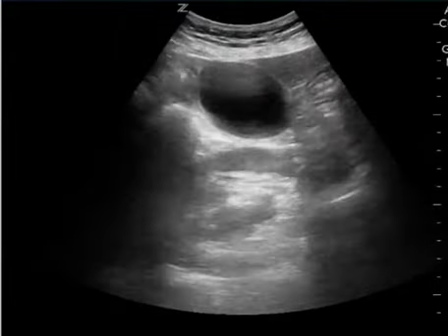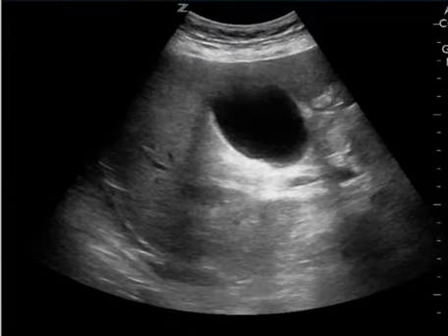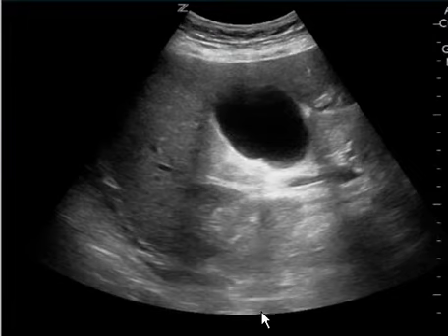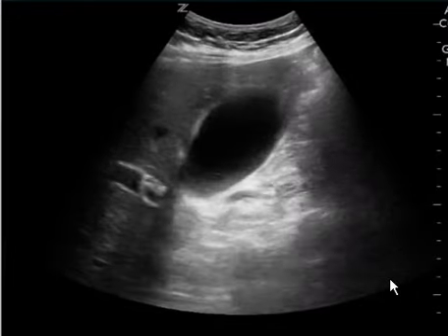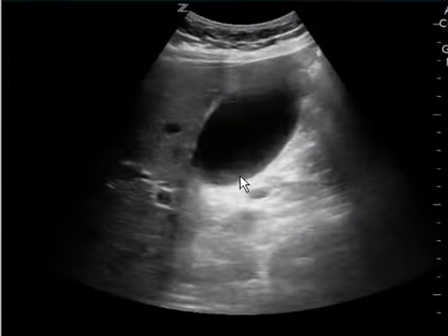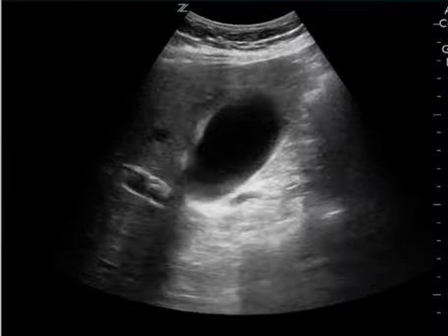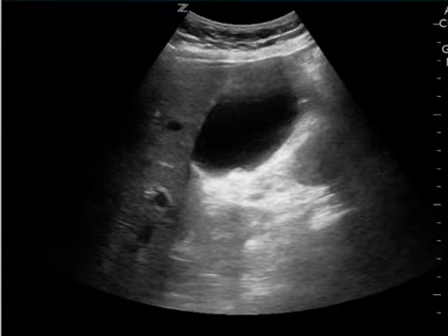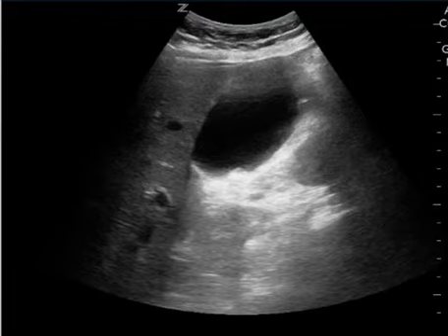GB feedback - 7.19.2018 - LGH